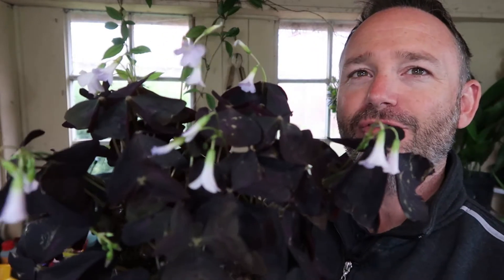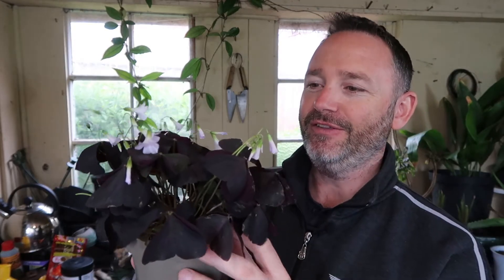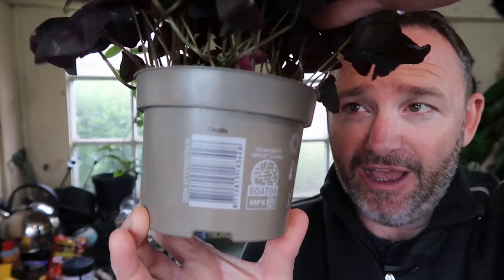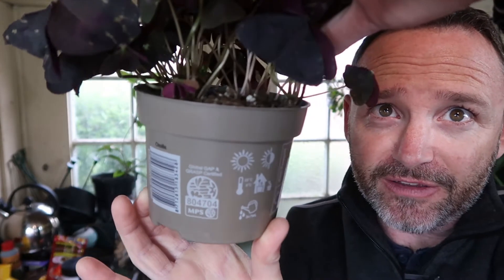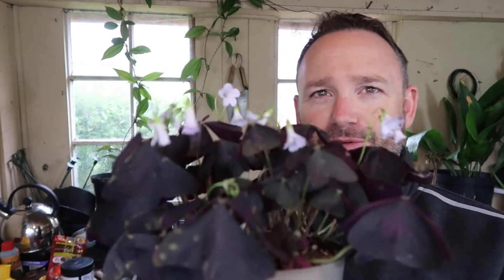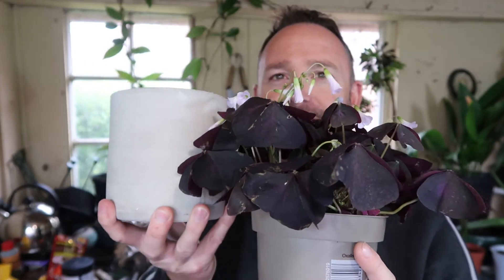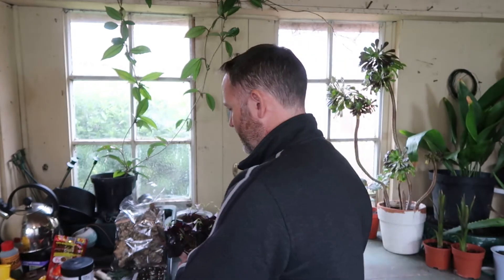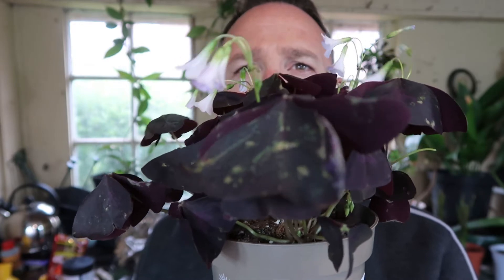Oxalis Triangularis Care Guide and Repot - Butterfly Plant - Purple Shamrock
Oxalis triangularis care and repot- purple shamrock – butterfly plant

This has been on my wish list for some time so I was very pleased to pick this up from Nell & Green Botanics my local Houseplant store yesterday.

So today we are going to take a look at this beautiful plant and go over some care tips for it, and also repot it, not because it needs it, it should be fine in here for a while but just because I have a nice for it and I want it to look nice!

This is actually quite an interesting houseplant, and one of my favourite parts of this houseplant hobby for me is learning about the new plants I buy and this one is a good example because unlike many houseplants it actually likes to be on the cooler side and loves the bright light so it’s like the opposite to many houseplant species! Most houseplants can’t get too cold, or not too bright etc, this one will actually prefer the cooler temps so if you have a colder spot in your house, porch or conservatory then this might be a good option.

I love the delicate look of the leaves, especially the variegated version that has even deeper red markings on it so I’m still looking out for one of those, let me know if you have one you want to donate to the channel!

Care Guide:

Origin: Brazil

Can go inside or outside even in the UK, just not frost hardy

Light – bright sunny spot – also semi-shade is also fine.

Water – regularly – a few times a week but let it dry out a little before watering again. Less water in the winter.

Temp – cooler temps 15c –20c  60f – 80f doesn’t’ like temps over 25c or 77f

Special Note: Oxalis can occasionally go dormant in the winter - not every year but if it dies back and looks like it's dead, don’t throw it away! They do this to regain energy, just stop the watering at this point, wait until the leaves all die back and cut them off and in a few months, it will spring back into life with renewed health and vigour!

Many people will assume that they have killed their Oxalis and throw it away! I’m sure many perfectly healthy plants have been check in the trash needlessly over the years people have been keeping these as houseplants, so just hold onto yours if it dies back – it is important to stop the watering though, because if it’s not active it’s not taking up any water and it will just sit there and rot the plant and then it really will die! So just leave it alone and it will come back when it's ready!